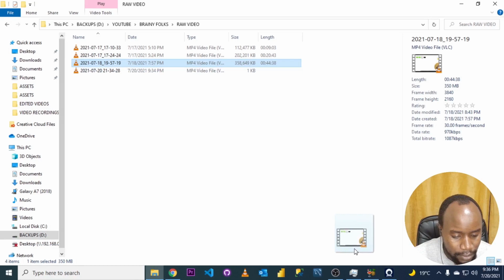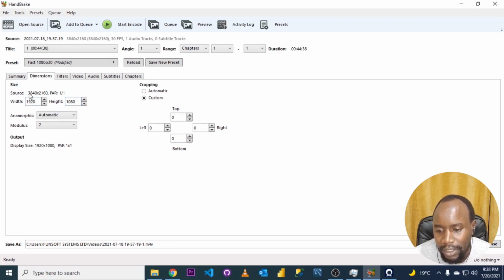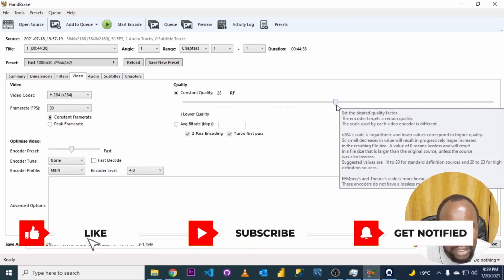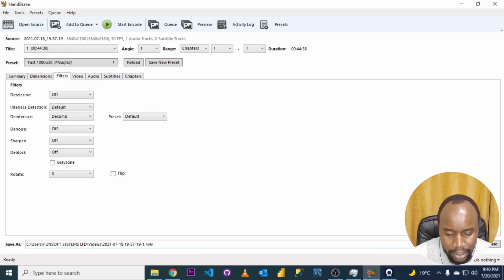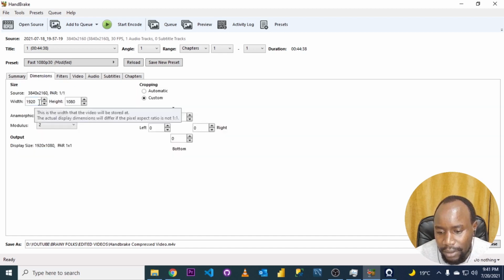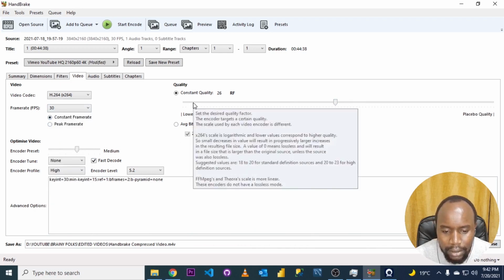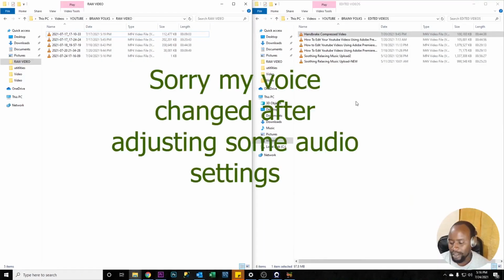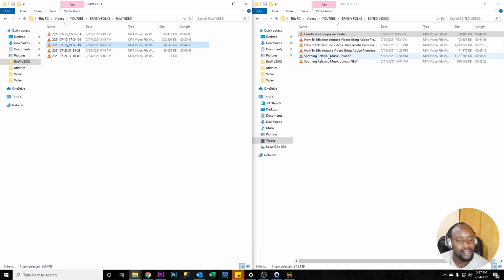How To Compress shrink YouTube Videos Using Handbrake without losing quality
How to Shrink a Video File Size Without Losing Quality.
Reduce the size of a video file using a free software! Compressing video files seems complicated, but today I share exactly how to reduce the size by over 10X.